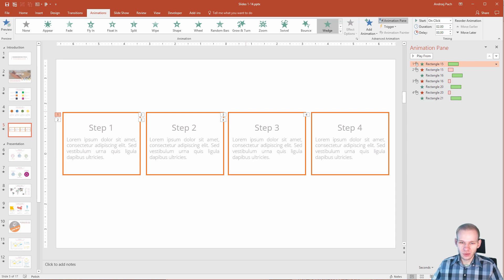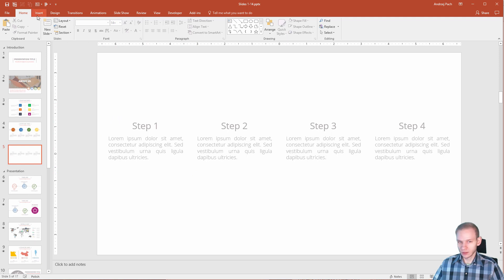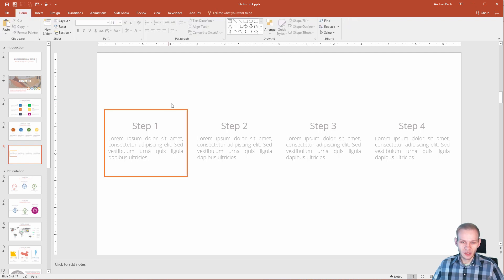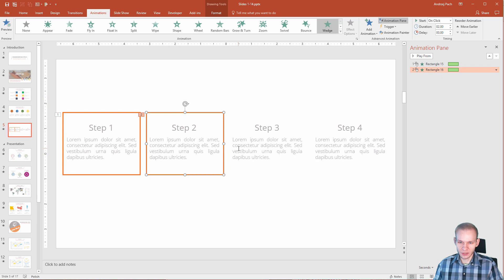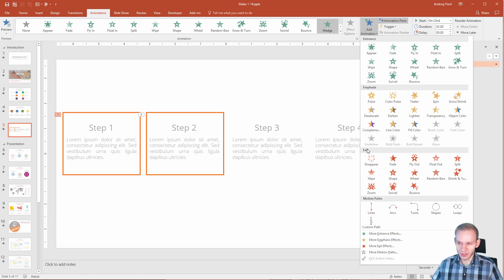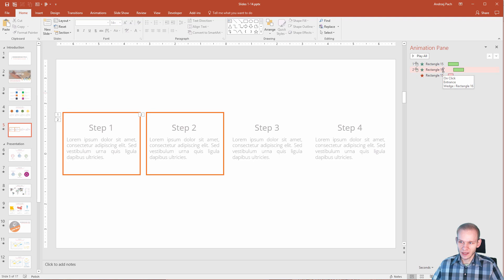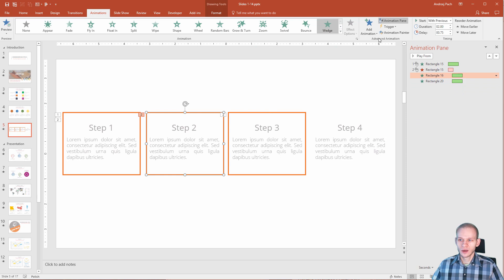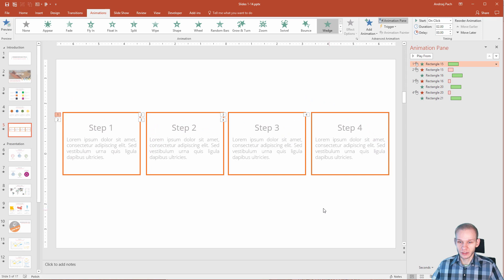PowerPoint Animation - Outline Text Boxes One by One ✔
With this tutorial I'd like to answer a question I got from a student of mine. I got asked how could we easily animate boxes to be highlighted one by one, to outline something on a slide to direct people's eye to the part of the slide I you want them to look at. A quick and steady workflow is presenter here!